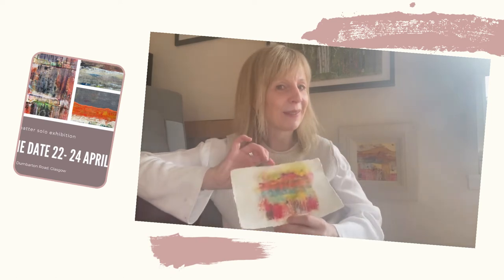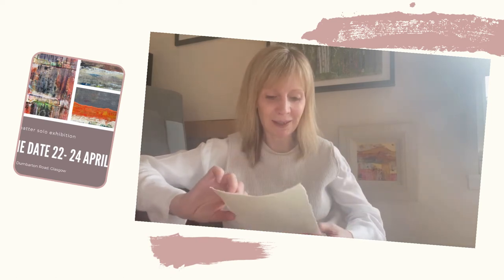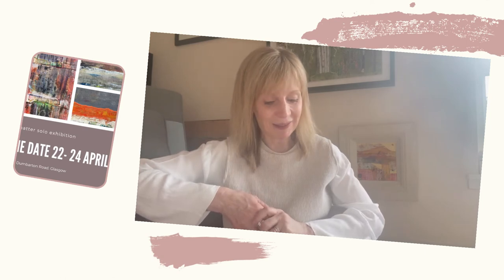Sheila's weekly update 73: Getting ready . . .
This week has been a bit of a flurry preparing for my first solo exhibition in 2 weeks time on 22 April. So many decisions to make and things to sort  . . .